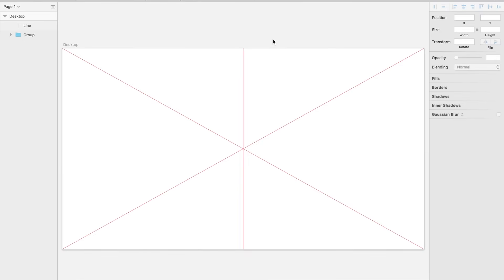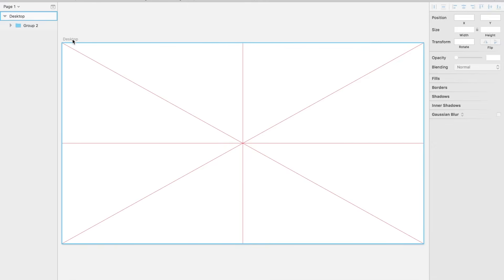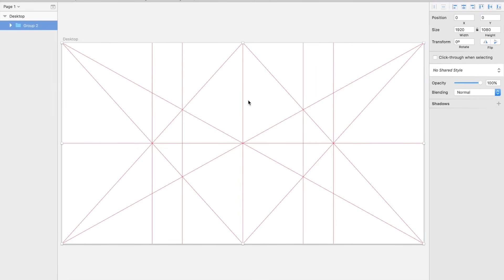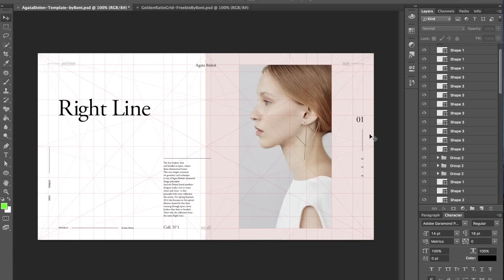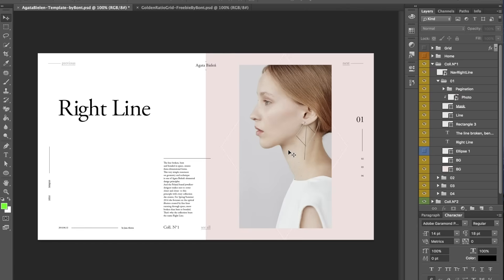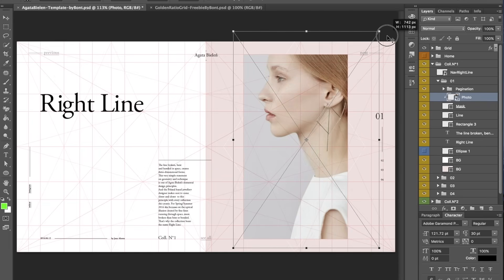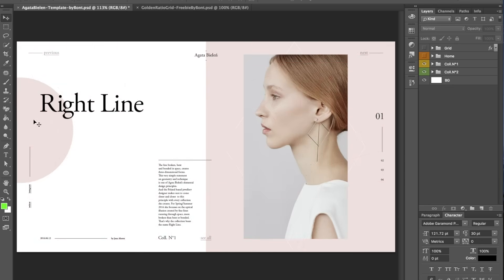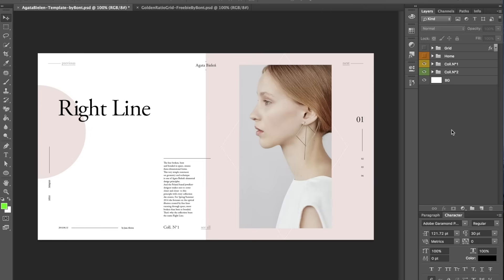How to design websites with the Golden Canon Grid (NOT GOLDEN RATIO)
ERRATA: where I say Golden RATIO Grid, it's actually Golden CANON Grid. Sorry for the mistake!

✅ Responsive: 1920px (Desktop), 768px (Tablet), 320px (Mobile).
✅ Figma.
✅ Sketch.
✅ Adobe XD.

❇️ Apply to my Web Design Master Class
If you want to be able to focus and excel in Web Design, and to learn how to manage the business side of your career, so that you can have more freedom to choose where, when and who to work with, have more creative freedom, and get paid what you are worth, then apply to the form below and I'll set up a call with you to see if you are a fit: